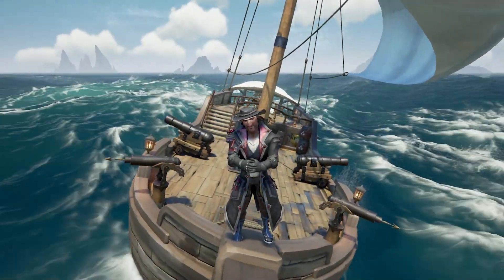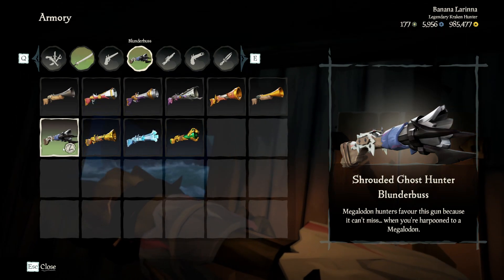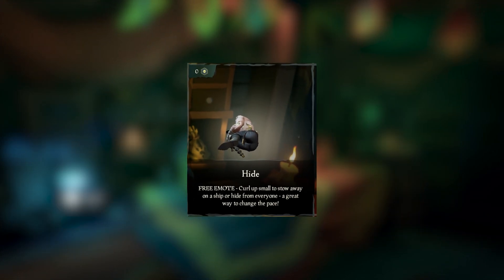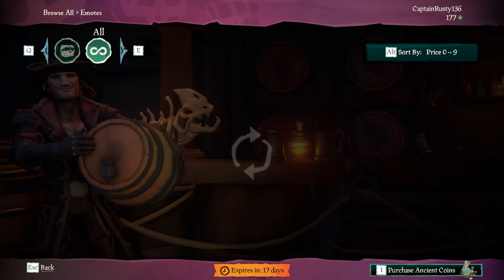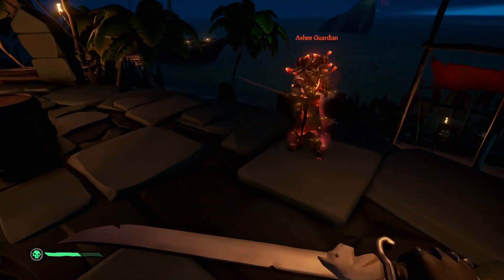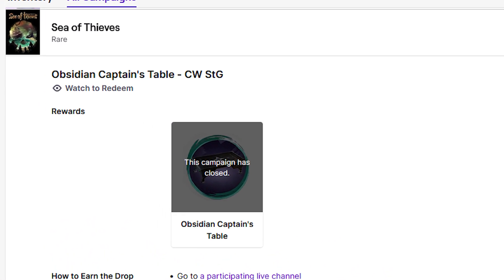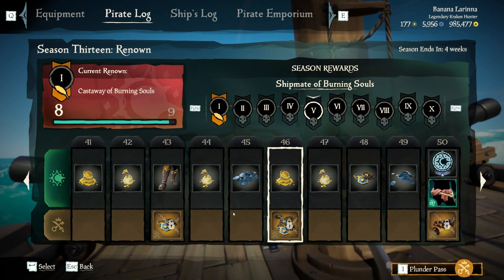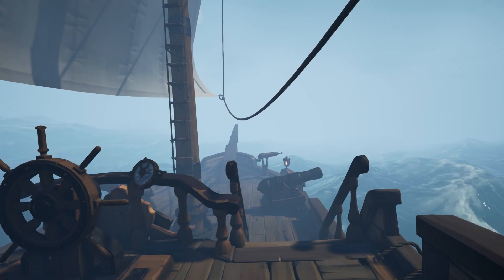How to get FREE Items in Sea of Thieves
Are you ready to stock your ship with amazing gear without spending a single coin? In this video, we’ll explore the best ways to snag FREE items in Sea of Thieves! From completing time-limited events to taking advantage of promotions and rewards, we’ll break down all the methods you can use to enhance your pirate experience without breaking the bank.

Join me as we uncover secret locations, highlight exclusive giveaways, and share tips on how to maximize your loot haul! Whether you’re a seasoned sailor or a new pirate on the seas, this guide is packed with valuable information to help you sail smoothly while collecting free treasures.

- Open the **Xbox Game Pass** app.
- Go to the **Perks** section.
- Look for *Sea of Thieves* promotions, which might include exclusive cosmetics or other in-game items.
- Claim the perk, and it will be available when you log in to the game

→  CaptainRusty